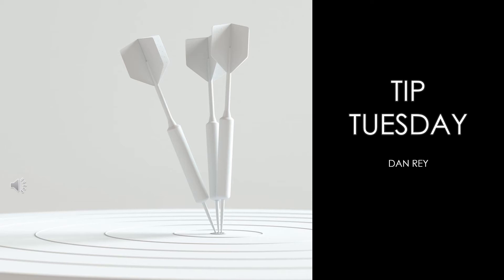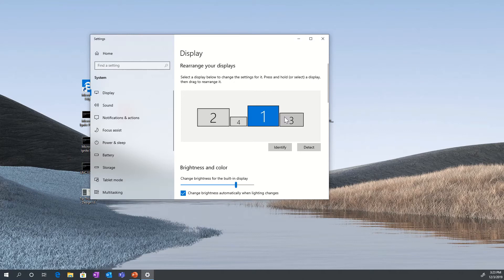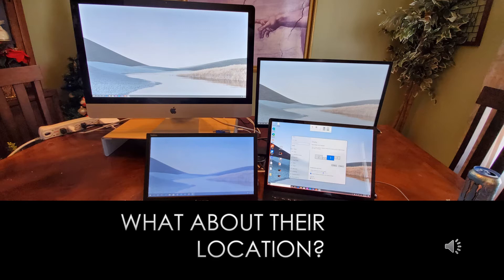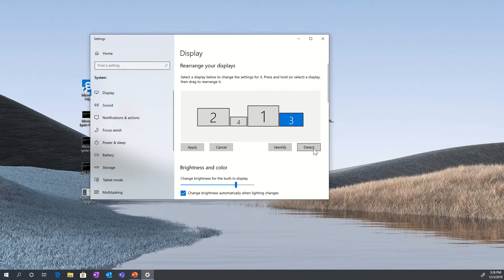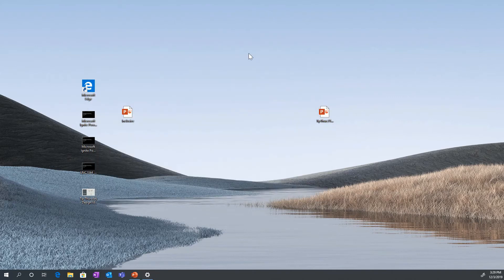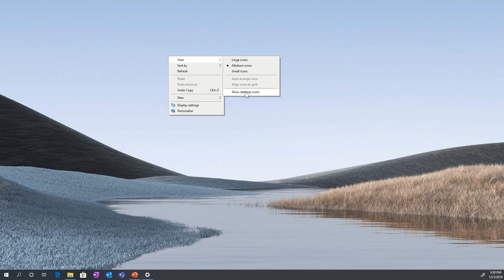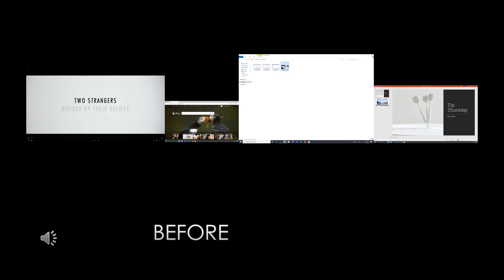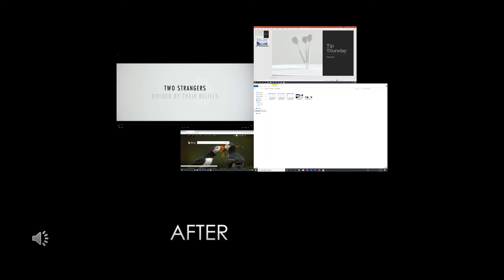TipTuesday Surface Laptop 3 15" with 3 additional monitors!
Check out how you can arrange the actual displays in relation to each other in Windows 10 on a Surface Laptop 3 15".